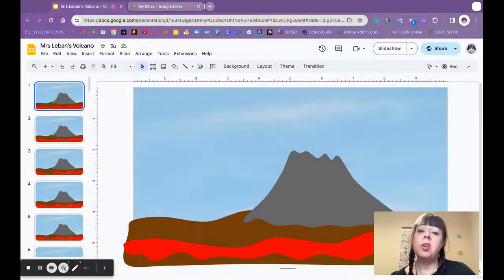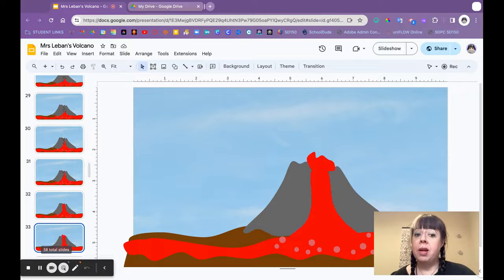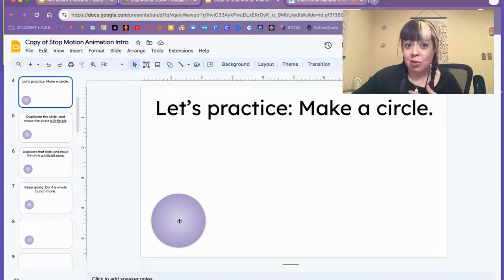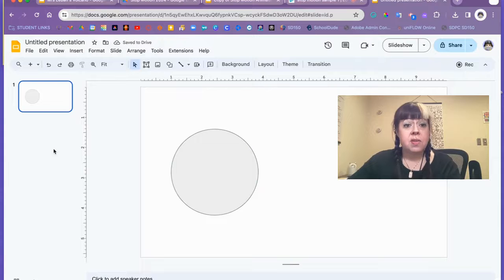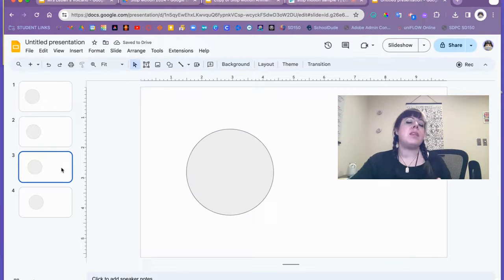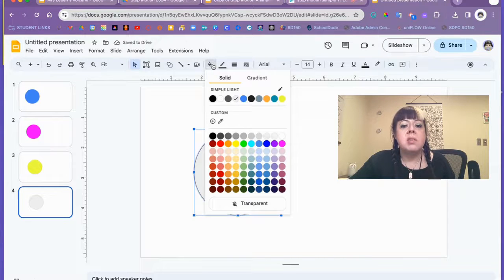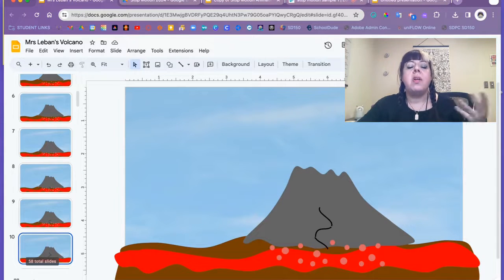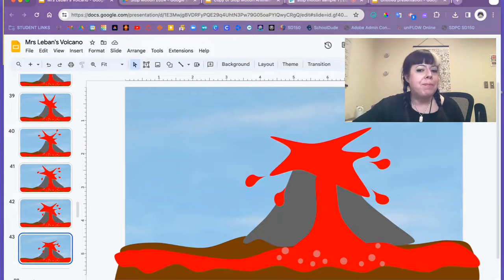Stop Motion Google Slides Tutorial | Digital Flipbooks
In this video I will show you how I teach stop motion animation techniques using Google Slides. The best part? It's FREE!

Each slide in a Google Slide presentation is like a page in a flip book. Follow my lead, and try this out in your own classroom as an engaging way for students to demonstrate understanding of curricular concepts.

When you're finished, check out PART 2 of this project where I will show you how you can screen record, edit, and export your stop-motion video as a looping, animated GIF!

NOTE: I use WeVideo to edit my videos, and all music is from the WeVideo media library. The WeVideo Essentials library contains over 1,000,000 licensed stock media files that you can use without worrying about copyright. Yay!